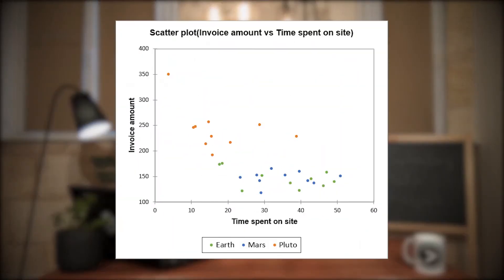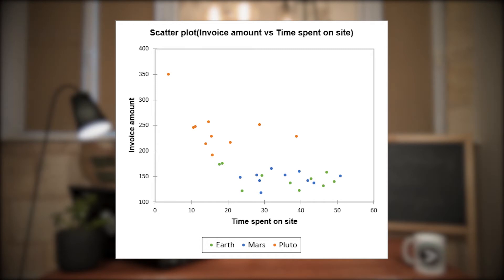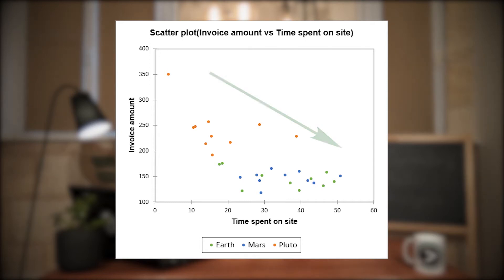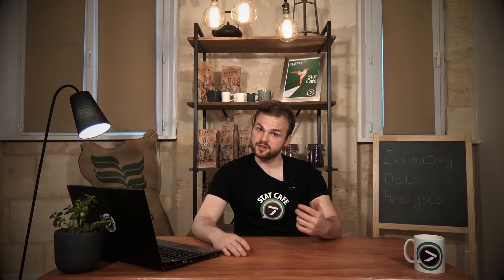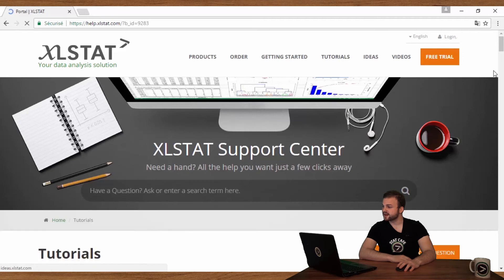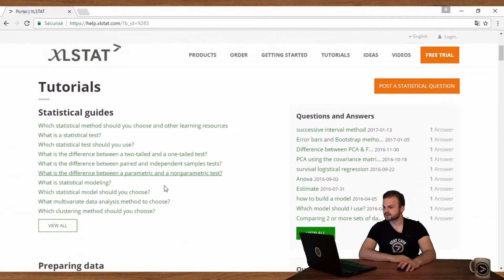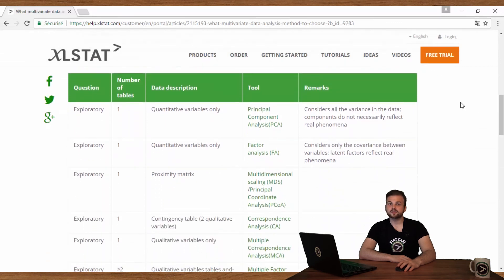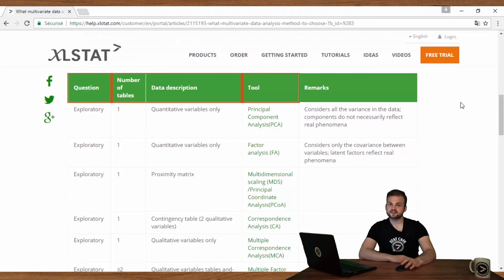#09 Exploratory Data Analysis in Excel with XLSTAT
Exploratory statistics or how to easily pull information into large datasets.

Produced by: Addinsoft
Directed by: Nicolas Lorenzi
Script by: Jean Paul Maalouf